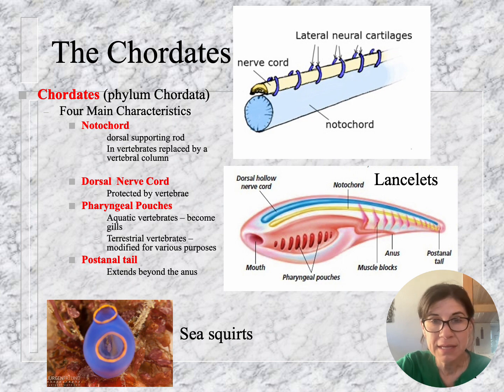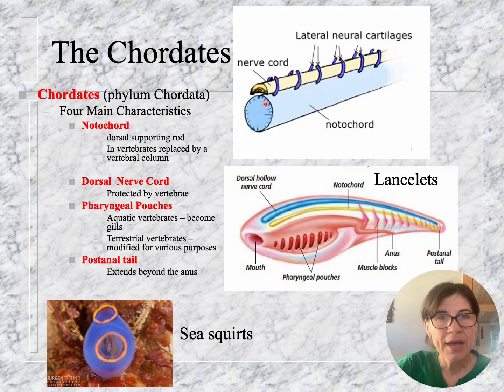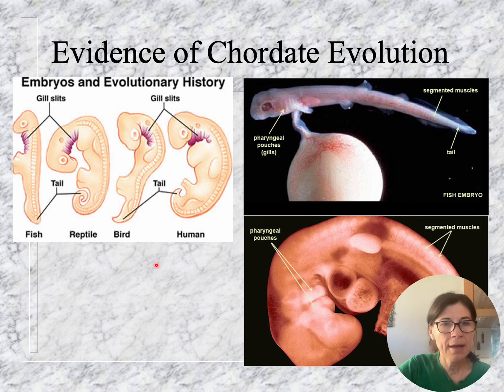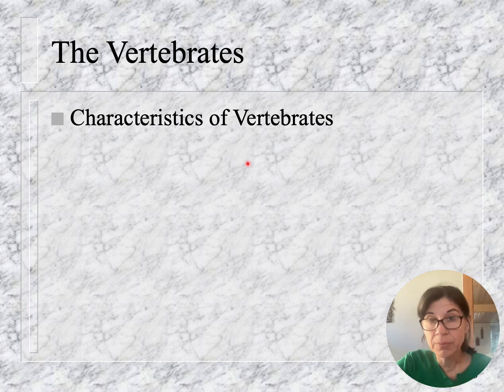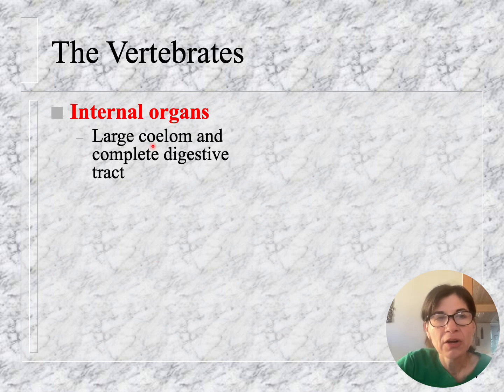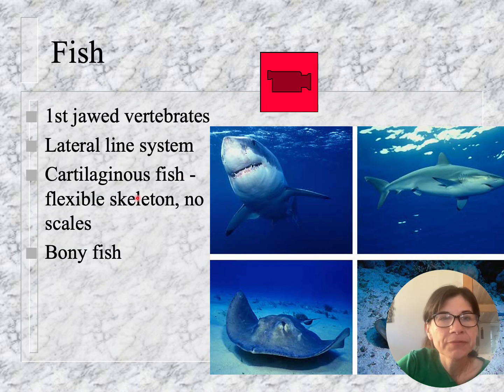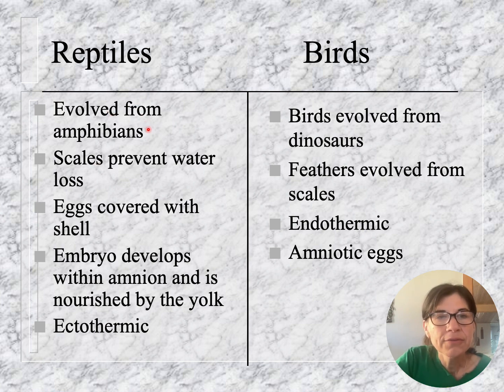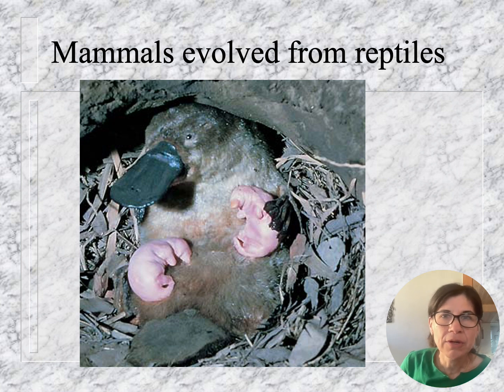Video Letcture Animal Evolution #3 The Chordates